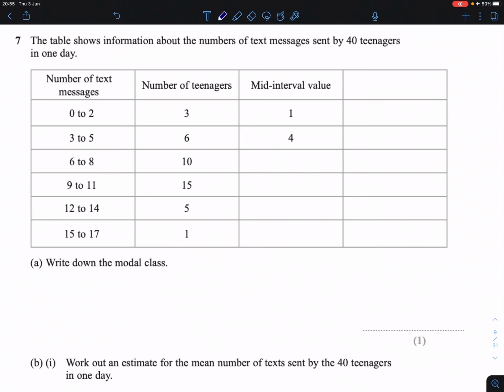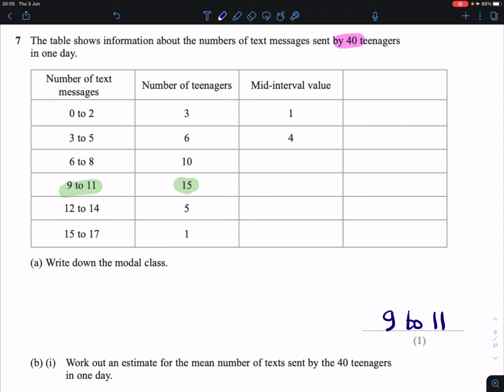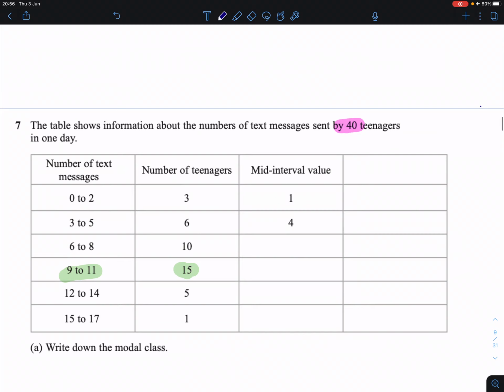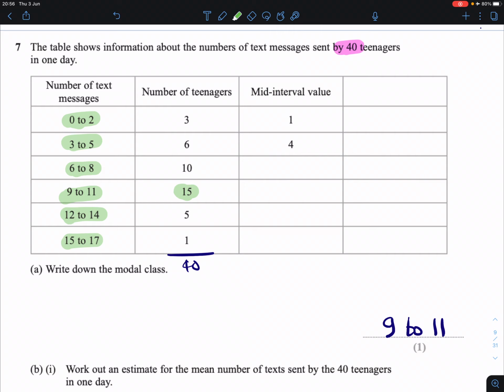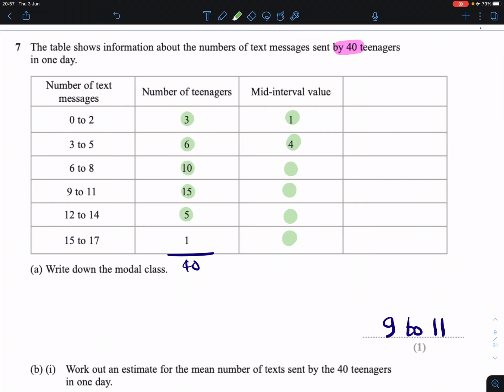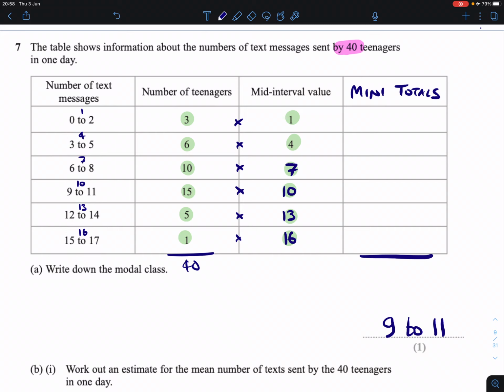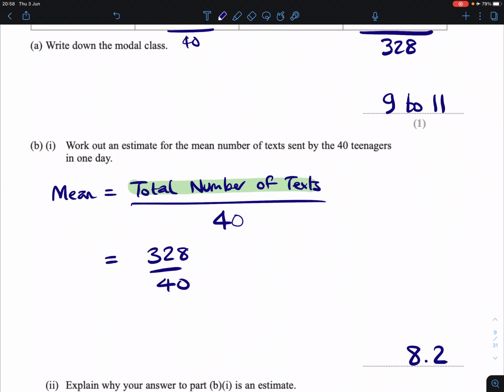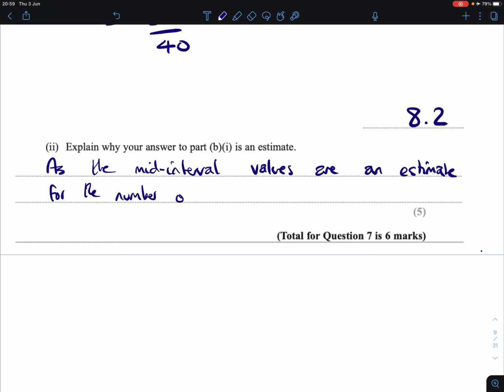January 2012 Higher Paper 3H 1 Question 7 IGCSE Maths Edexcel Mathematics